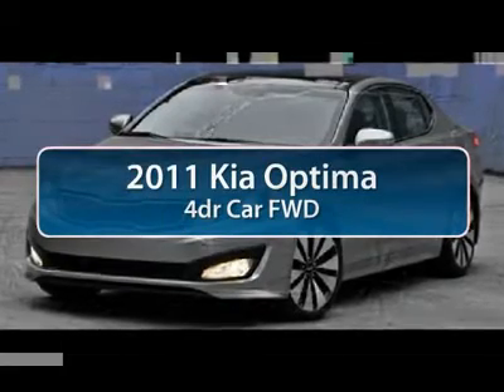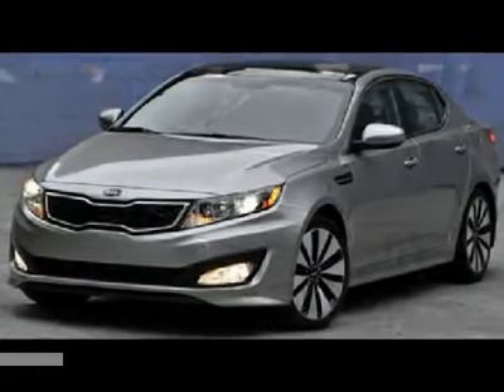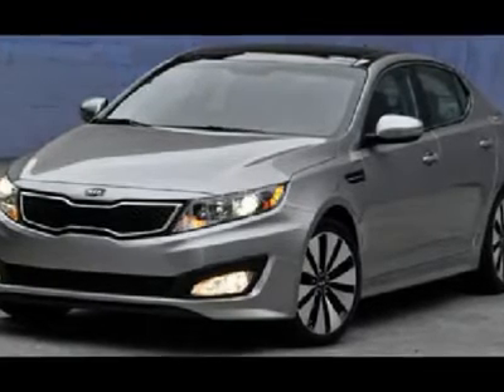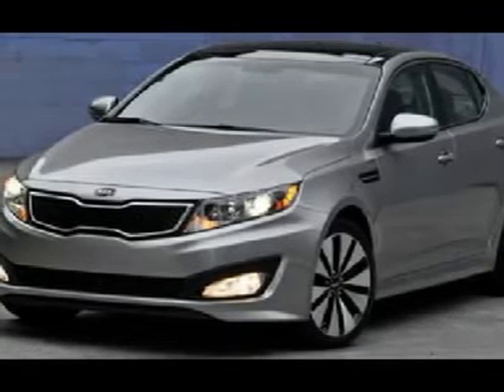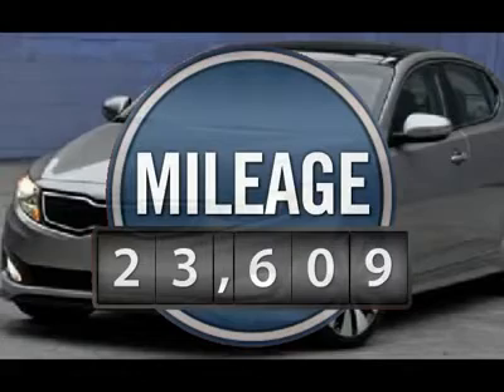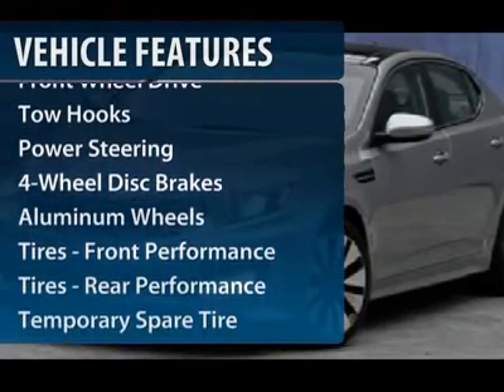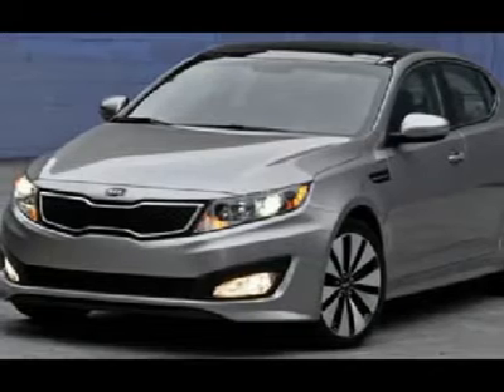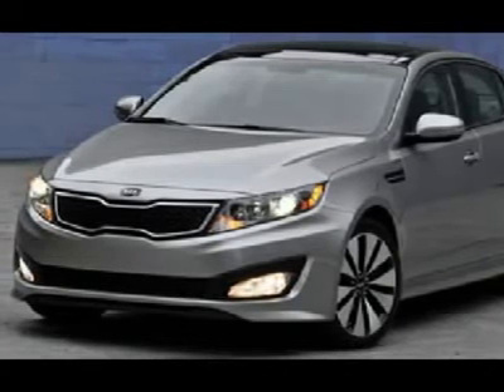2011 KIA OPTIMA Cherry Hill, NJ 22341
2011 KIA OPTIMA Cherry Hill, NJ
Stock# 22341
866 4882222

You'll love this 2011 Kia Optima. This is a car you'll want to take home. With 24011 miles, it features Automatic transmission and an exterior color of Snow White Pearl. Call us and be the first to open the car door today!